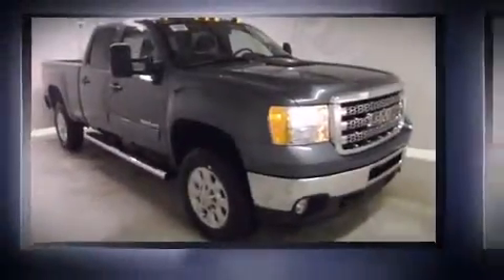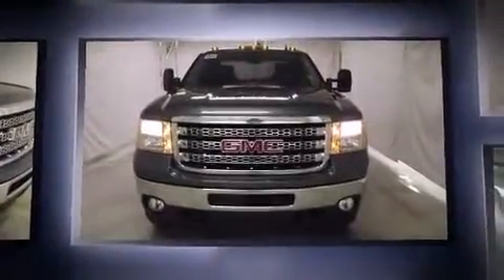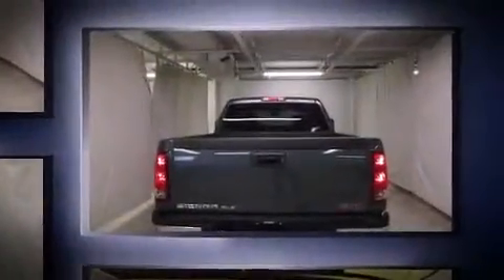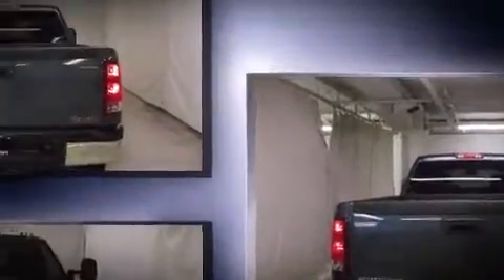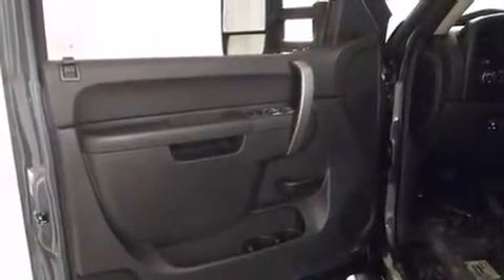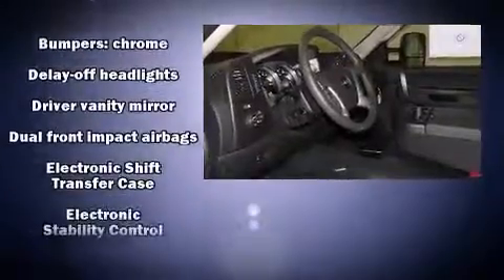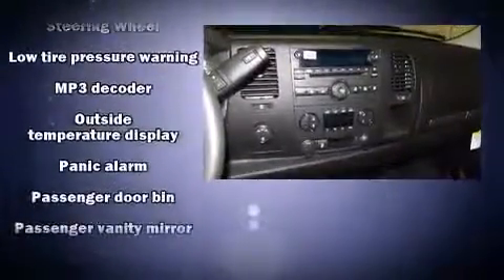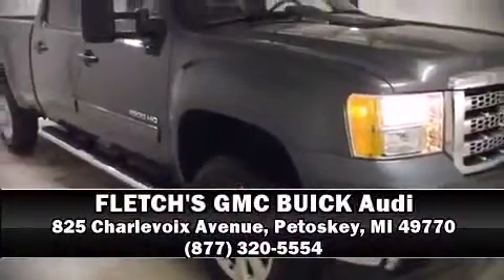2014 GMC Sierra 2500HD SLE in Petoskey, MI 49770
FLETCH'S GMC BUICK Audi
825 Charlevoix Avenue

The 2014 GMC Sierra 2500HD. Smooth gearshifts are achieved thanks to the powerful 8 cylinder engine, and for added security, dynamic Stability Control supplements the drivetrain. Four wheel drive allows you to go places you've only imagined. Top features include power windows, variably intermittent wipers, a rear step bumper, heated door mirrors, remote keyless entry, cruise control, an overhead console, and a split folding rear seat. Passengers are protected by various safety and security features, including: dual front impact airbags, traction control, a security system, onStar, and 4 wheel disc brakes with ABS. Brake assist technology provides extra pressure when applying the brakes. Our experienced sales staff is eager to share its knowledge and enthusiasm with you. We'd be happy to answer any questions that you may have. Come on in and take a test drive!